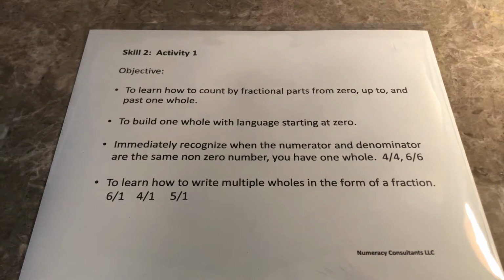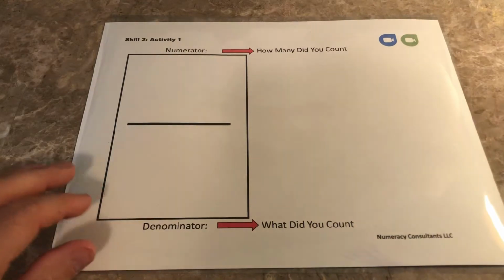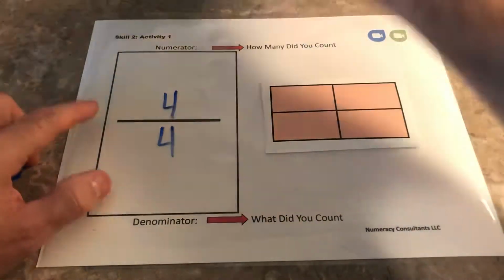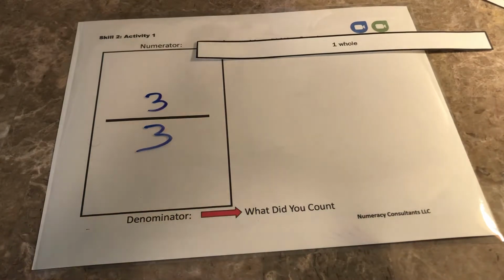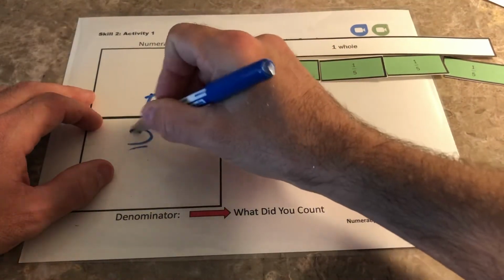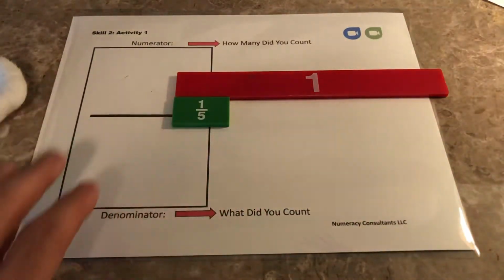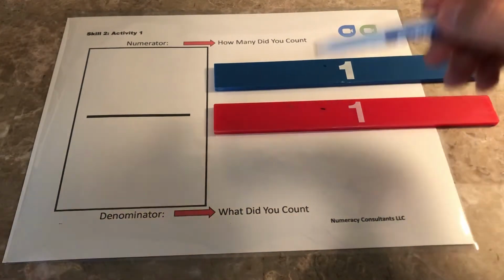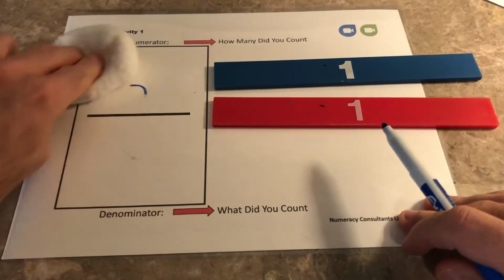Skill 2: Activity 1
Counting by fractional parts up to and past one whole and writing multiple whines as a fraction